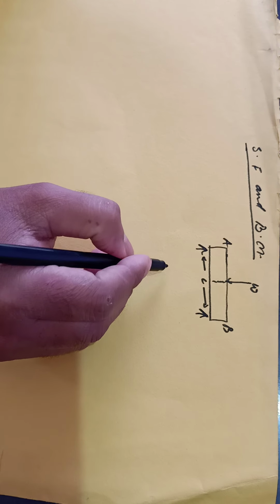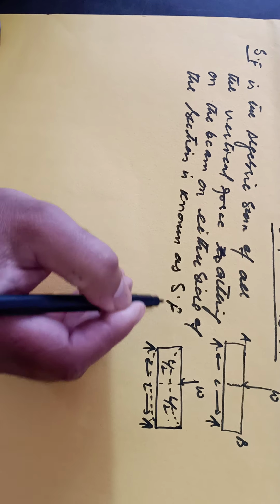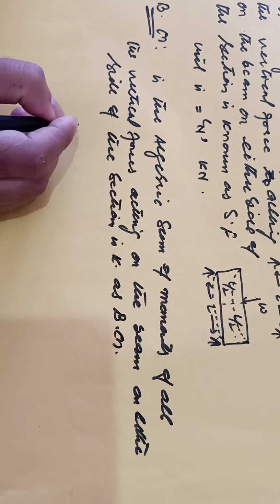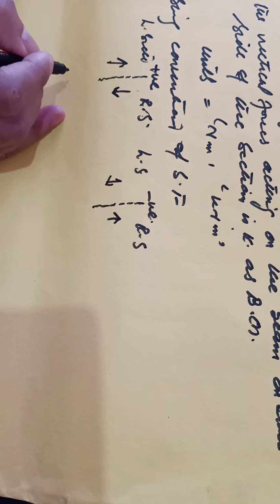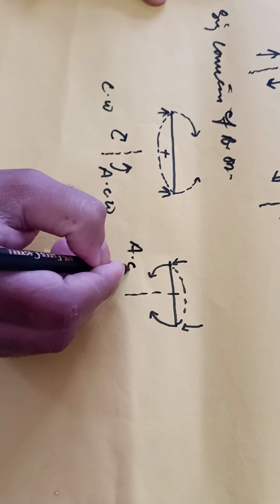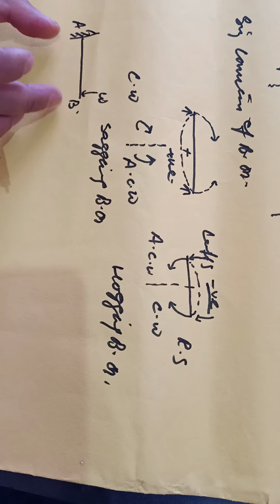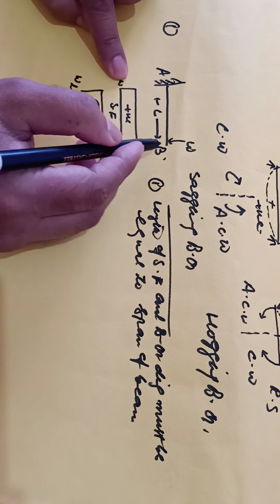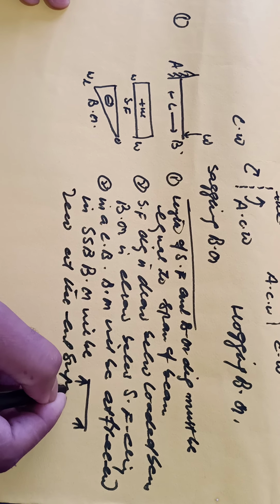Shear force and bending movement( lecture 2)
# structural mechanics#
# diploma students